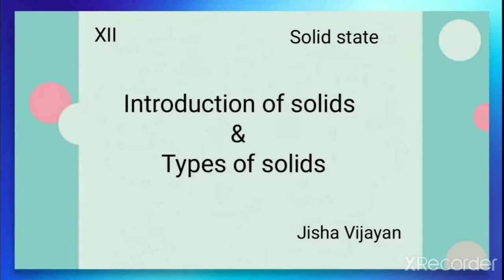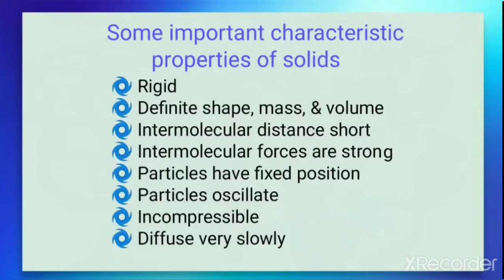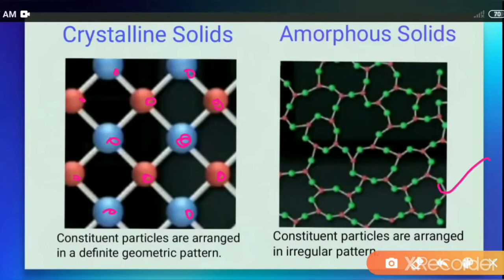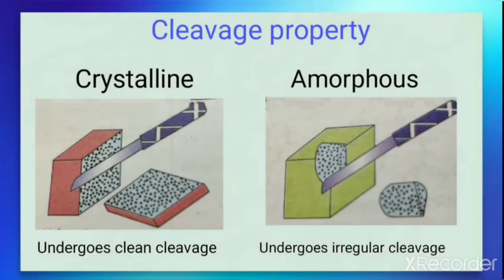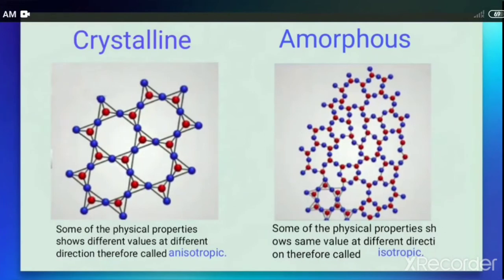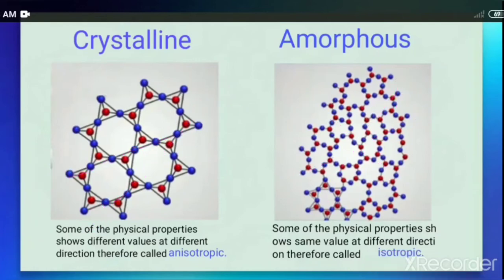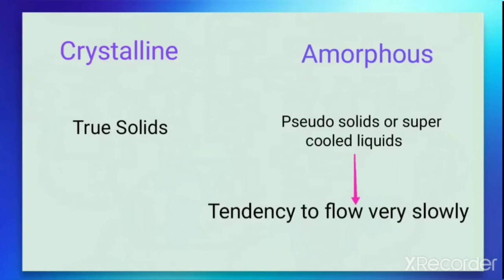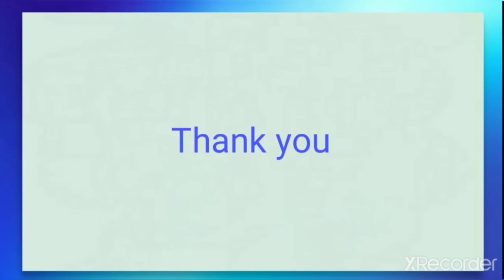12std, Introduction of Solids, Types- Crystalline & Amorphous